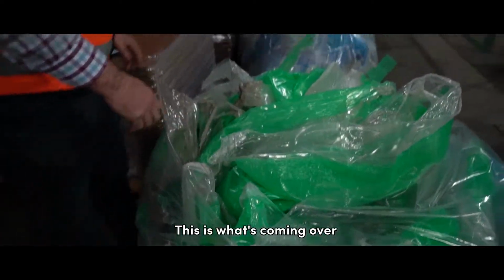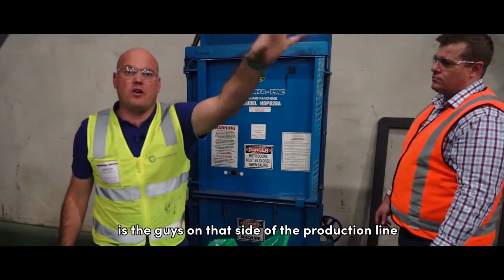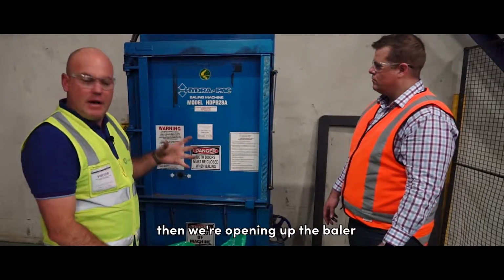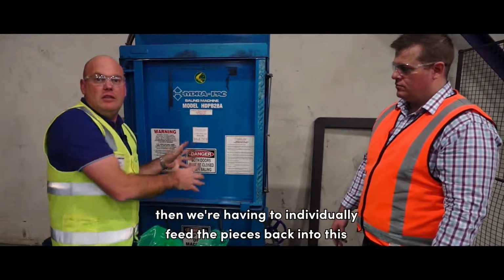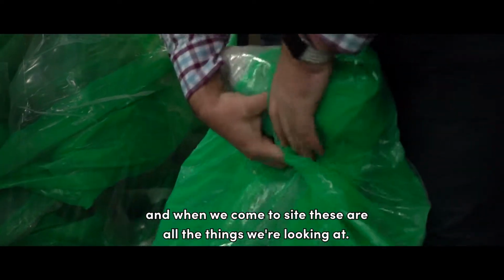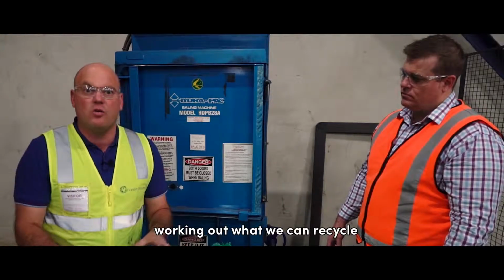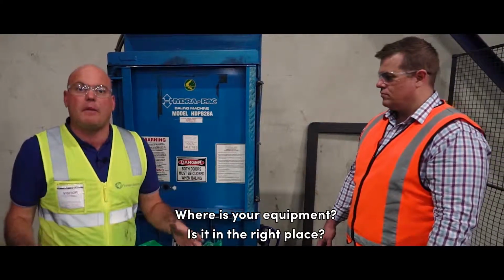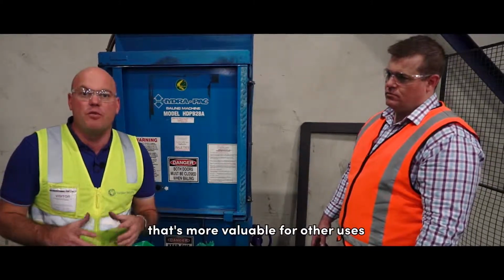What is a good Recycling Program?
When we work with our Partners, we don't measure what we do by Diversion from Landfill, because we are measuring so many more improvements. Creating a Scorecard of where to start is important and then what processes are impacted by Recycling in your Factory. In this video I'm onsite with our Programs and Education Manager with one of our Customers. By making the changes in this facility we are able to Recycle all of this LDPE Film, right here in Australia!